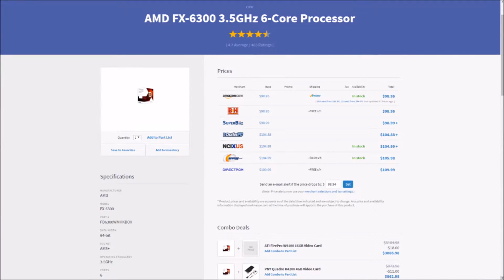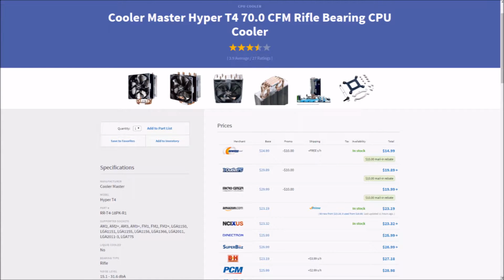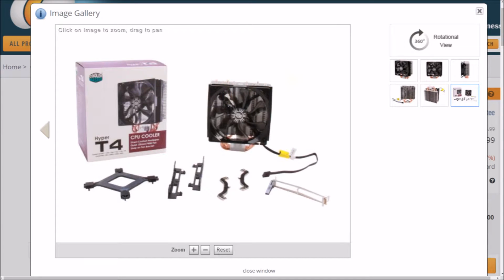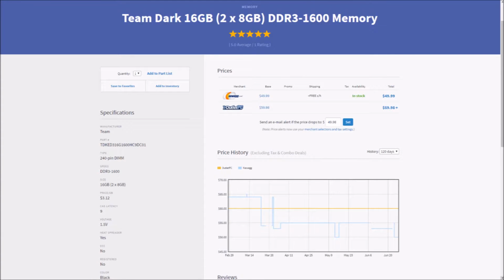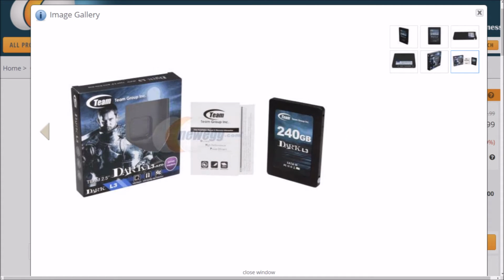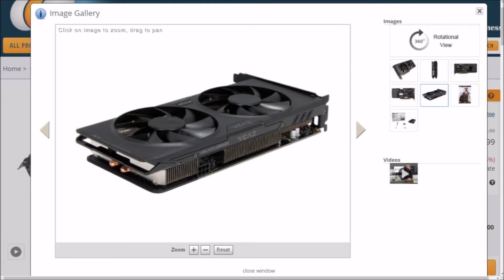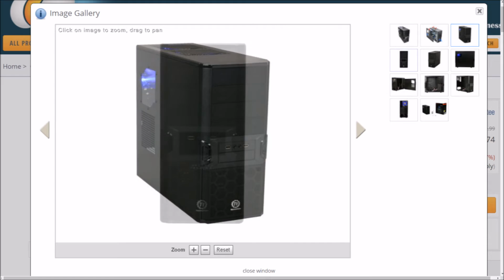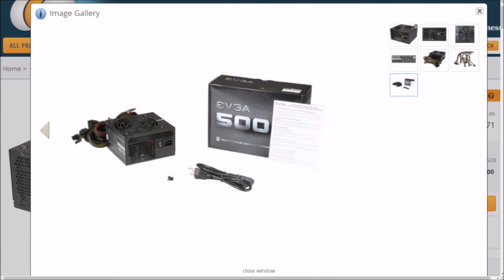$420 ~750 ti~ Gaming PC (June 2016)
Summer is here and Lord Gaben has declared you shall play. Who are you to argue? No PC you say? No excuse! Build this beauty and game on my friends!

00:13 ~ Introduction

01:17 ~ CPU: AMD FX-6300 3.5GHz 6-Core Processor  ($98.95 @ Amazon)

02:05 ~ CPU Cooler: Cooler Master Hyper T4 70.0 CFM Rifle Bearing CPU Cooler ($14.99 @ Newegg)

02:59 ~ Motherboard: ASRock 970M PRO3 Micro ATX AM3+/AM3 Motherboard  ($51.98 @ Newegg)

04:07 ~ Memory: Team Dark 16GB (2 x 8GB) DDR3-1600 Memory  ($49.99 @ Newegg)

04:34 ~ Storage: Team DARK L3 240GB 2.5" Solid State Drive  ($62.99 @ Newegg)

05:14 ~ Video Card: EVGA GeForce GTX 750 Ti 2GB FTW ACX Video Card  ($89.99 @ Newegg)

06:36 ~ Case: Thermaltake VL80001W2Z ATX Mid Tower Case  ($22.99 @ Micro Center)

07:30 ~ Power Supply: EVGA 500W 80+ Certified ATX Power Supply  ($26.99 @ NCIX US)

08:03 ~ Total/Benchmarks/Conclusion